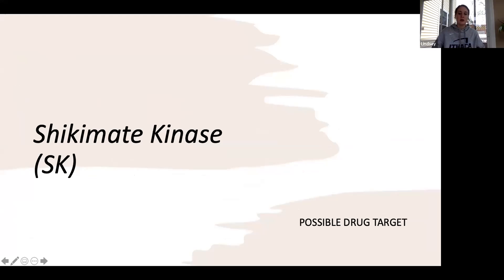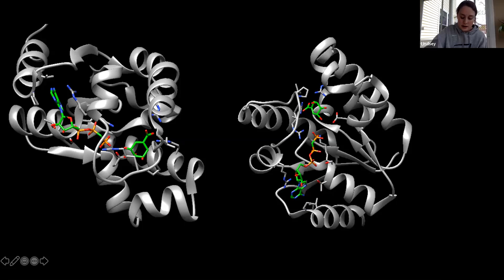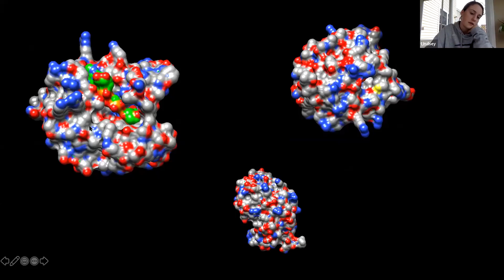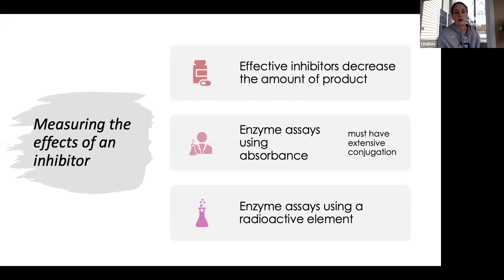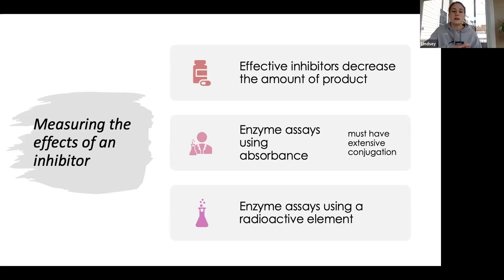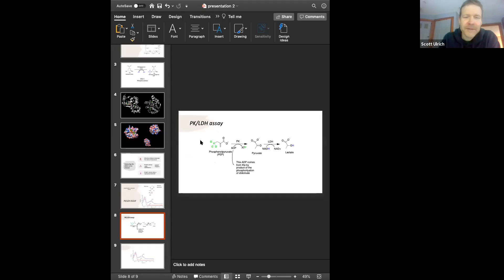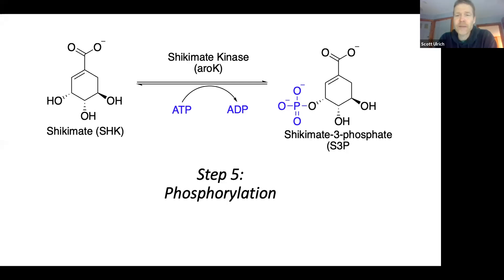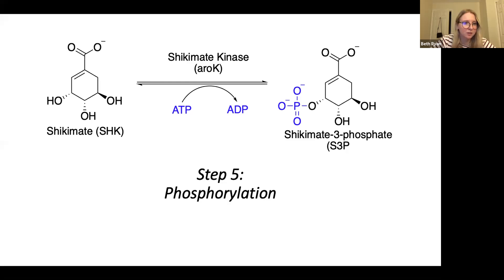Lindsey presentation 2